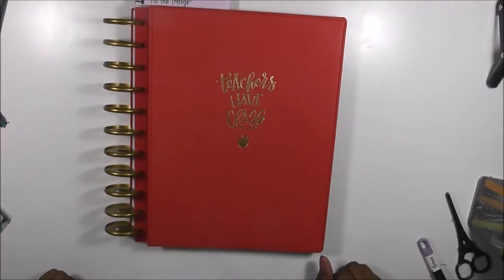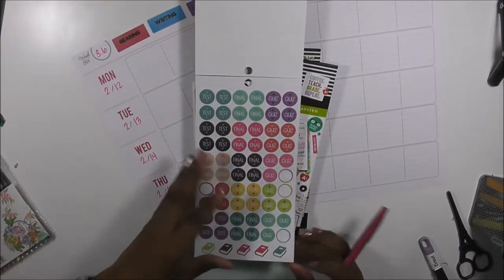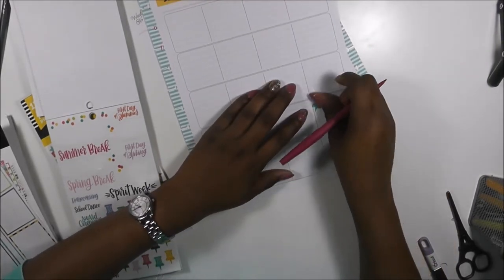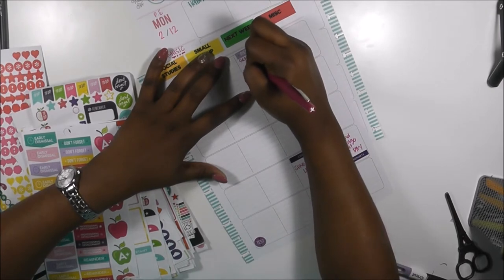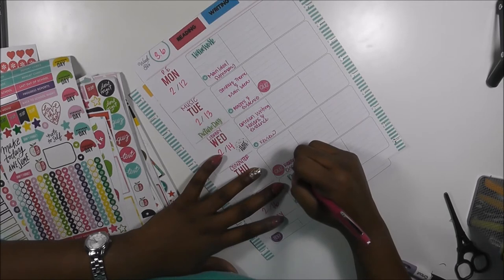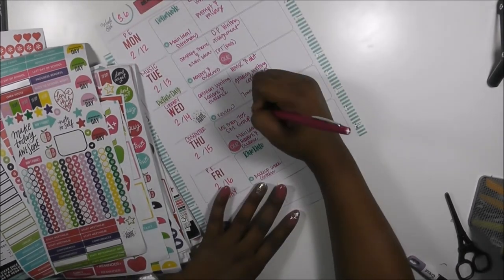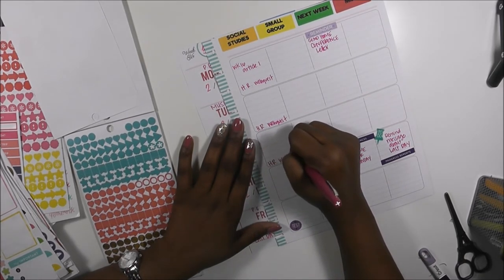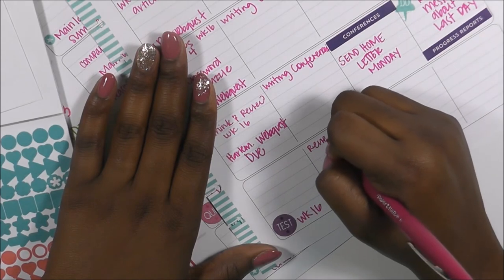Plan with ME ~ Teacher Edition Happy Planner February 12-16